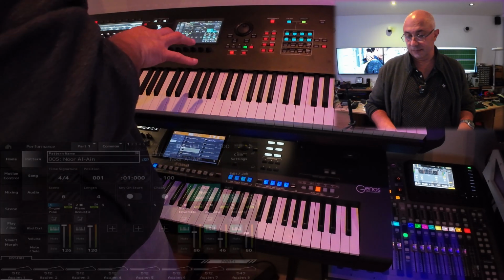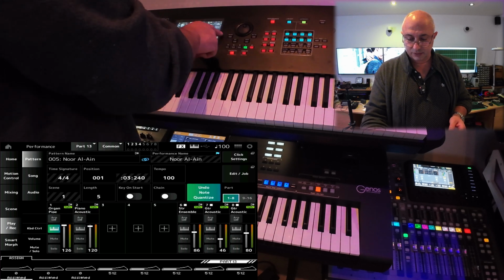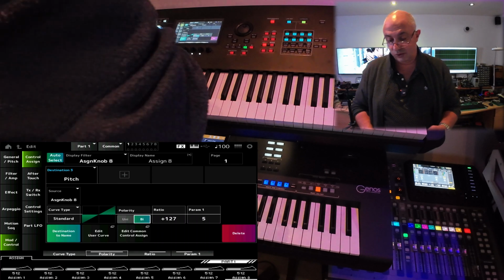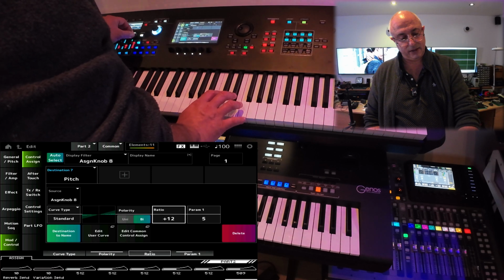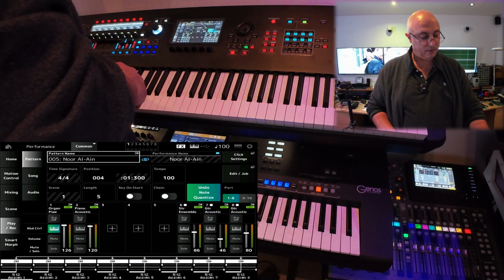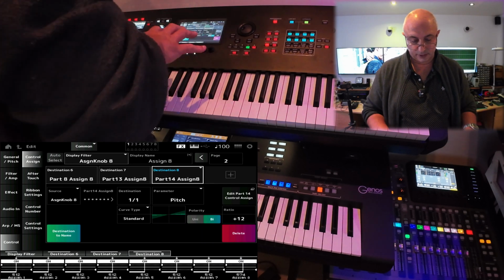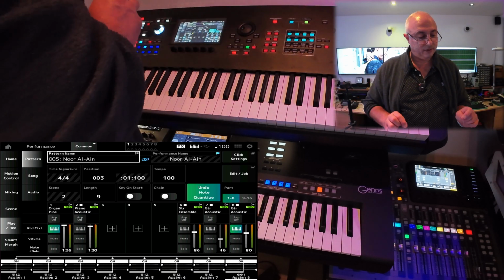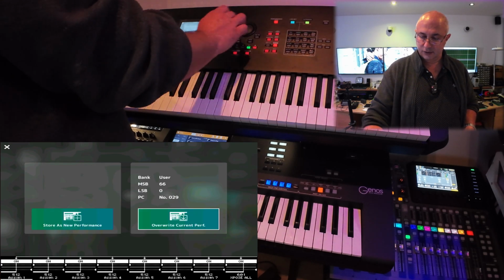Yamaha Montage - How to do Quick Transpose Assignment for Live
The Montage is a great instrument, even though it's meant to be a sound synth engine however, it lacks a "built-in" functionality out of the box to Transpose up/down either via a knob or a +/- buttons similar to the Genos or other arranger instruments.

This video I tackle this issue and provide a solution to help you to set this up for a Live Performances, this really works very well if you are on stage and you need to "quickly" change the transpose per song and suit the person singing, it is quick, works very well and more to it, it has a great range variation to allow transposing into more of a sweet spots that can be in-between the usual/standard transpose notes; kinda' like a (Transpose+Pitch) in one knob which saves so much time and allow more creativity on the go.

I have been quite busy lately and had no time to power up the instrument, this time however, I gave myself a kick in the bum to leave work and do this YouTube video as I do miss making videos and frankly a little fed-up by keep talking about things, it's time to start some action...

I hope you find this video helpful, and happy to answer any questions to help you further if needed.

H